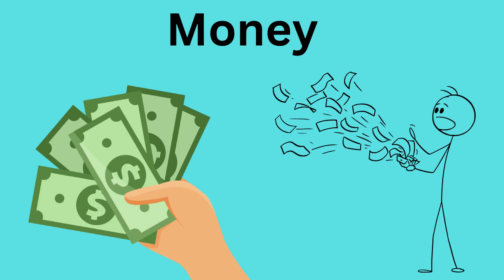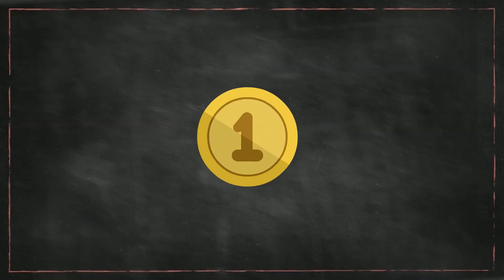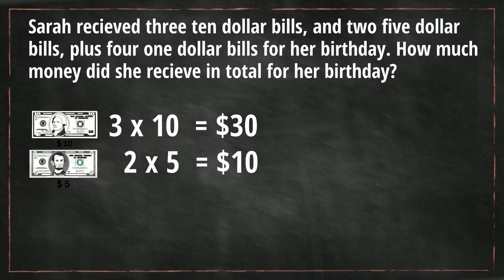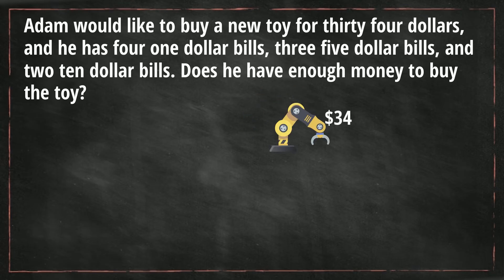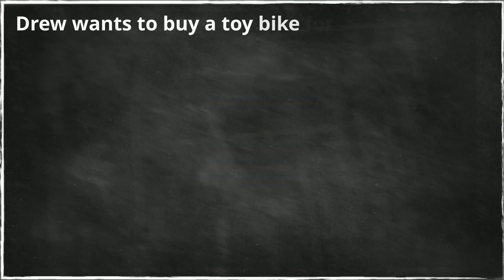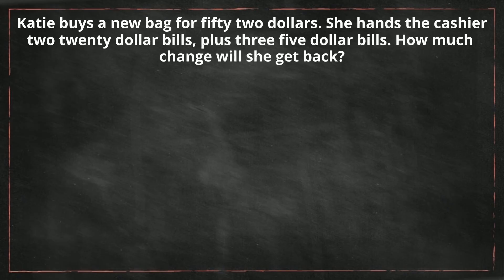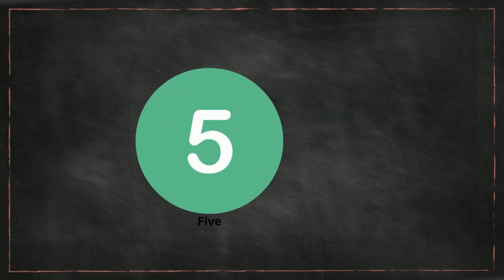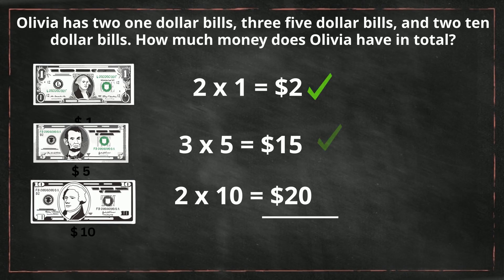Money Word Problems with Dollar Bills - Money Math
Learn how to solve money math problems that involve currency, better known as dollar bills.

Sarah received three ten dollar bills, two five dollar bills, plus four one dollar bill. How much money did she receive?

Drew wants to buy a toy bike for six dollars and gives the cashier a $10 dollar bill. How much money will he get back?

You may find this course helpful.